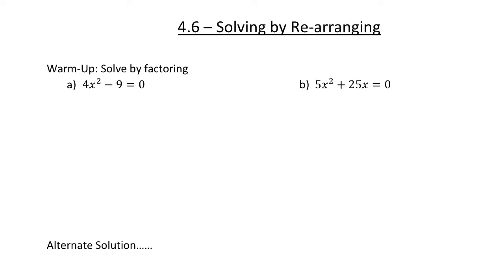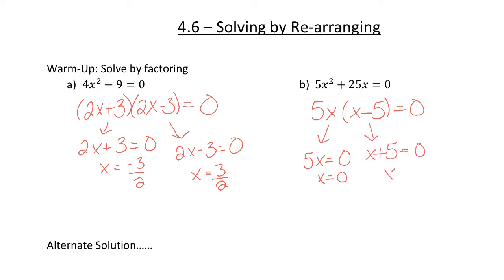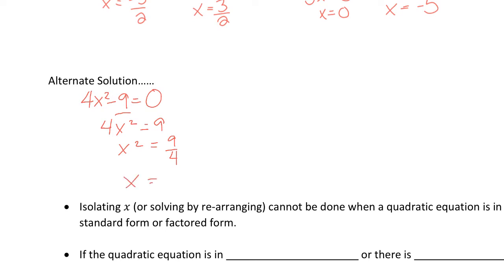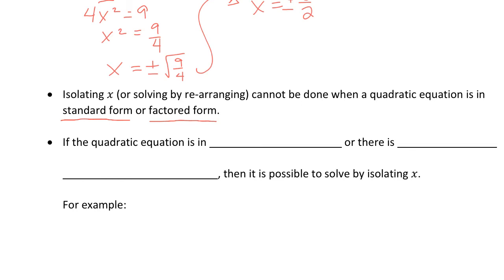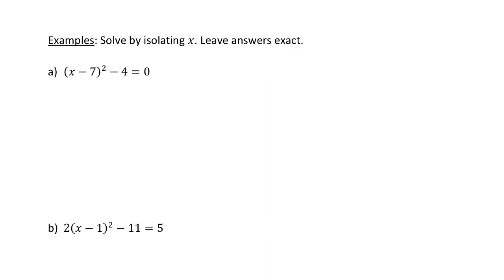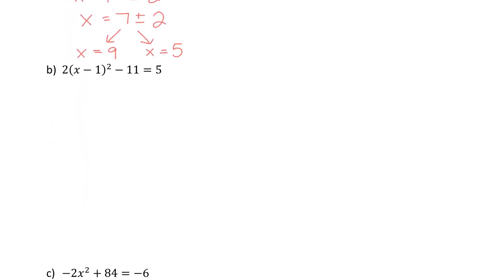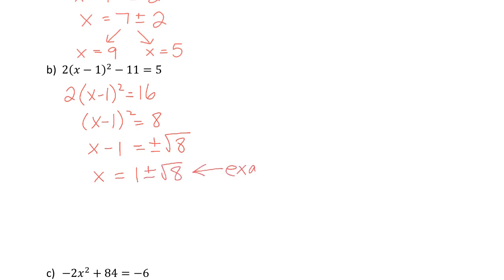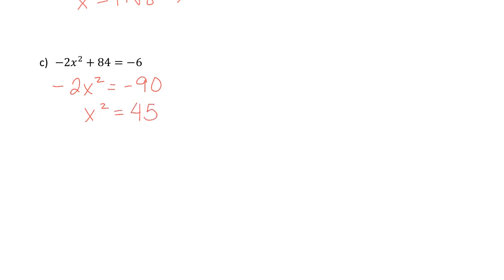4.6 Solving by Re-arranging